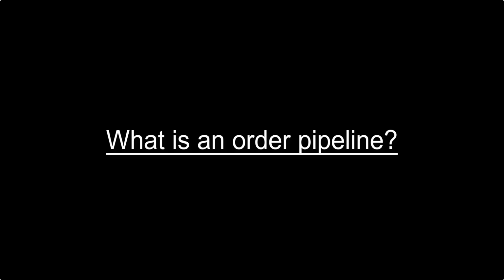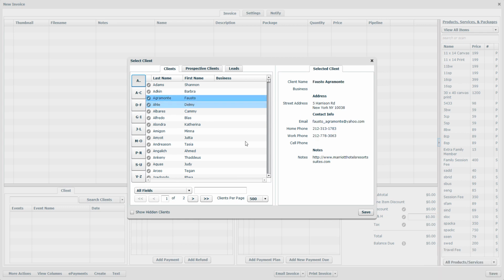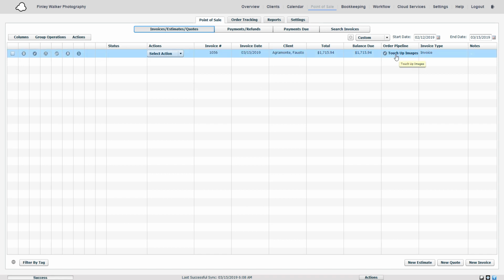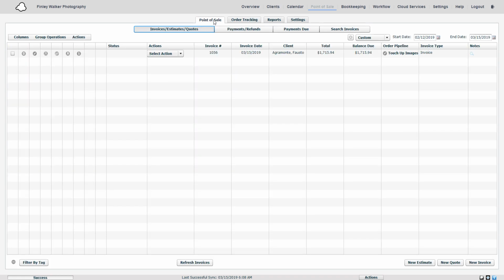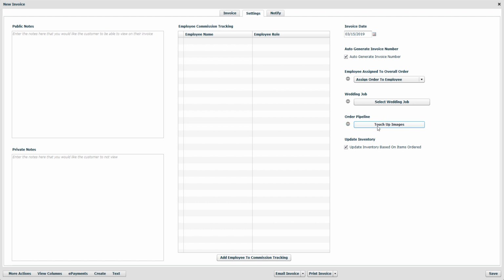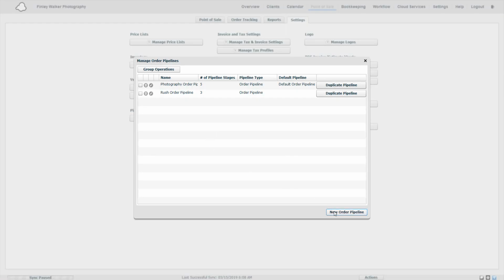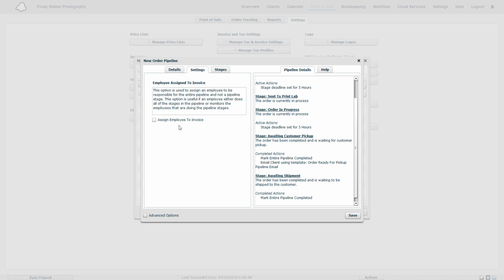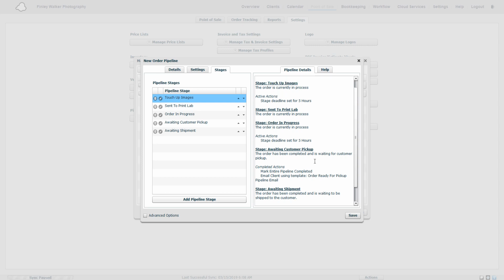StudioCloud Order Tracking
This video explains about order tracking in StudioCloud.   It also includes examples of order pipelines and how to setup order pipelines.